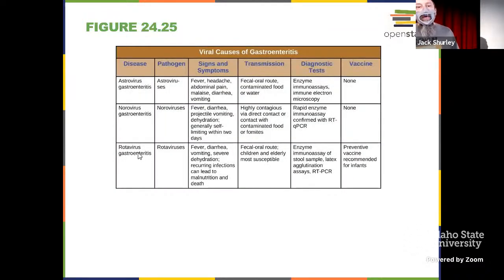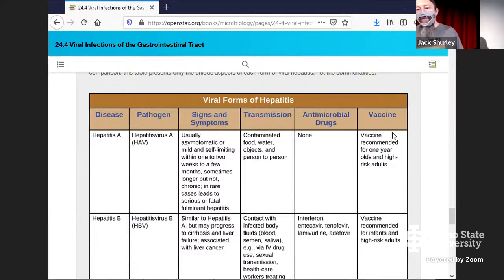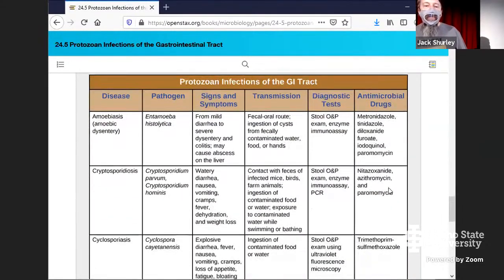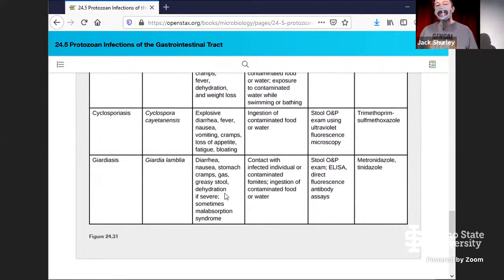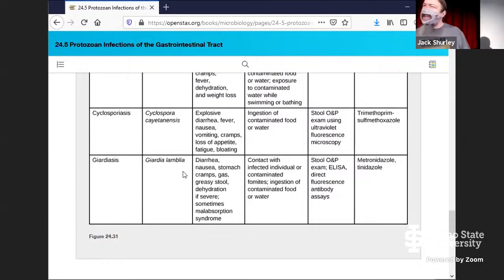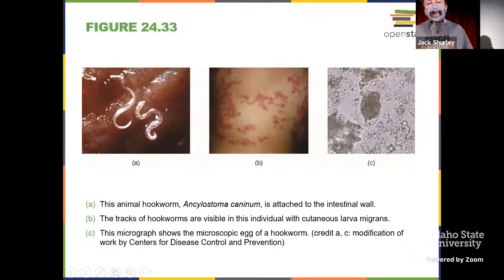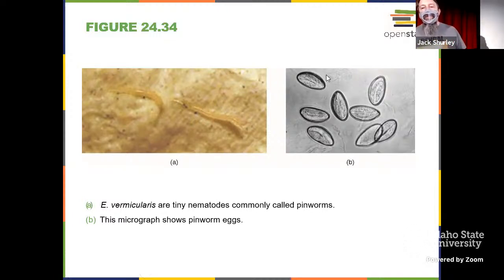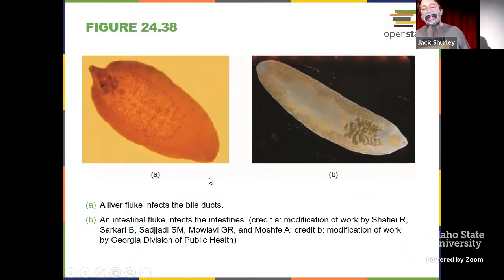Introductory Microbiology Lecture